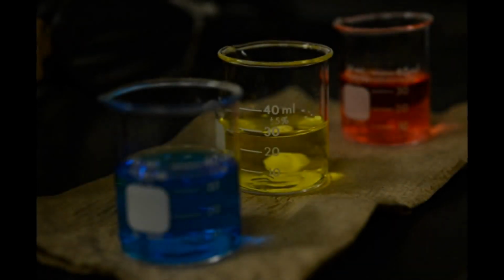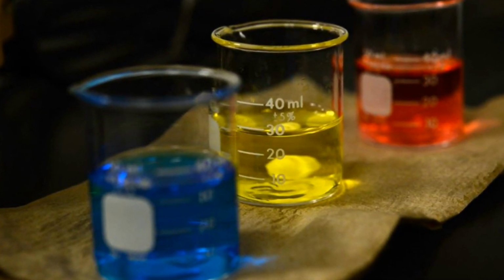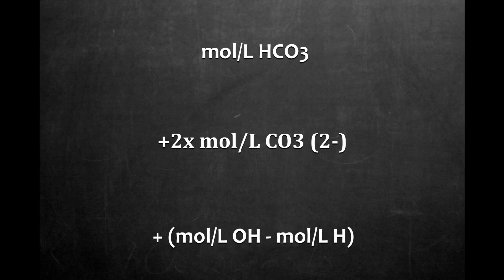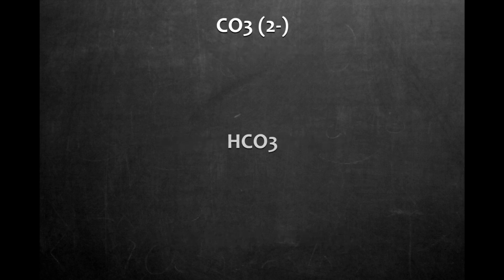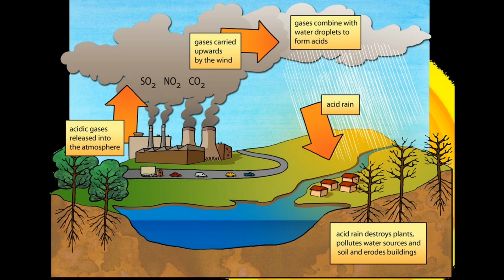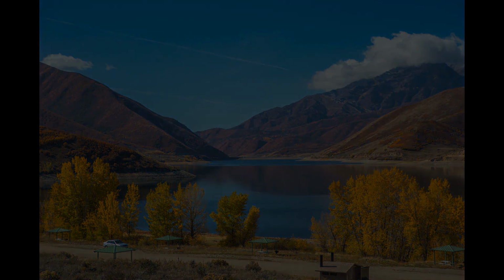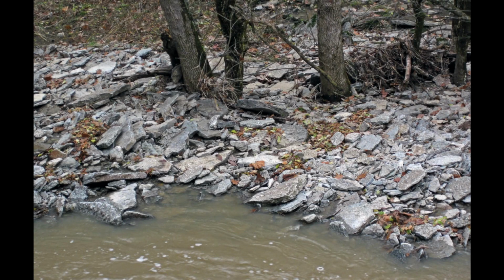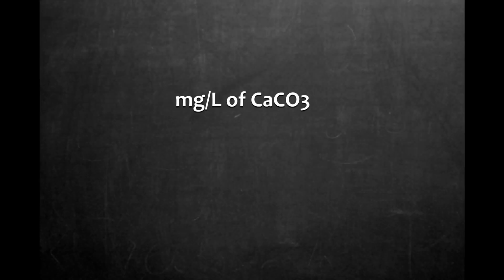Alkalinity Testing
Testing for alkalinity in a Pennsylvania stream.